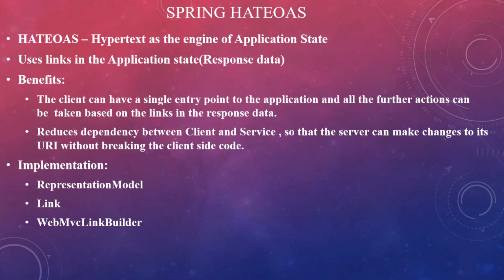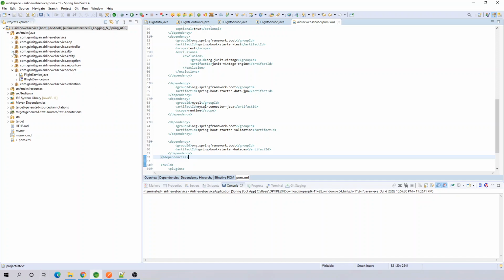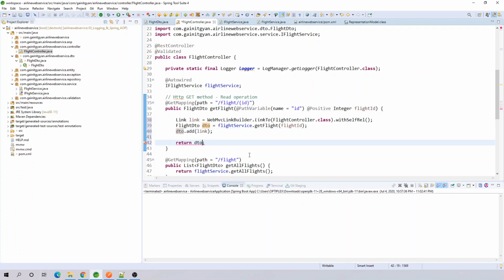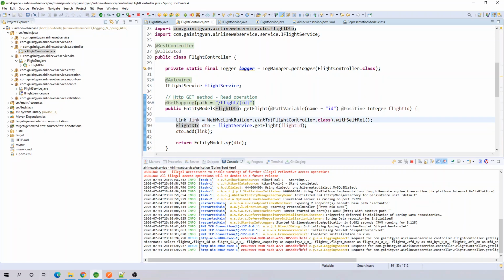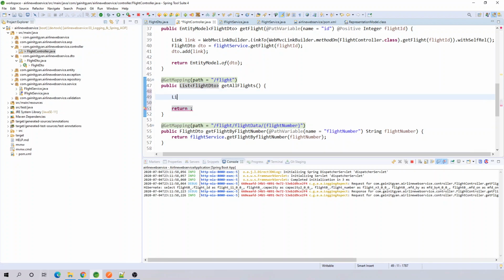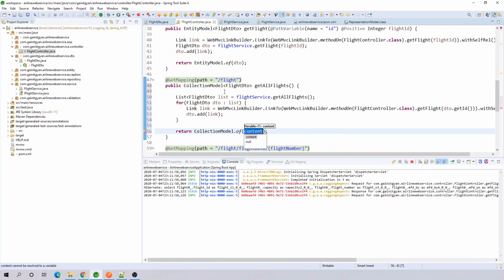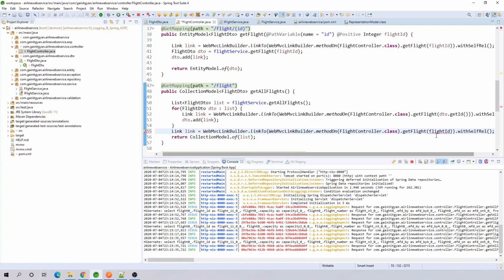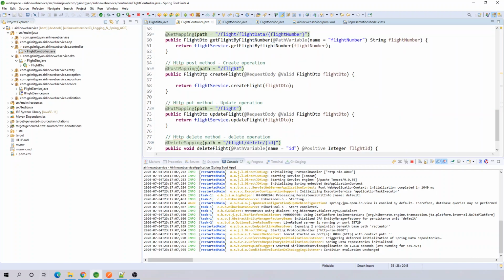22 Spring Hateoas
Spring HATEOAS + Spring Boot  + Rest Api